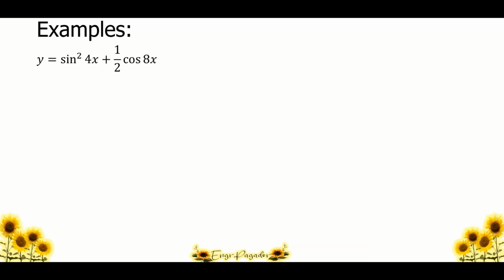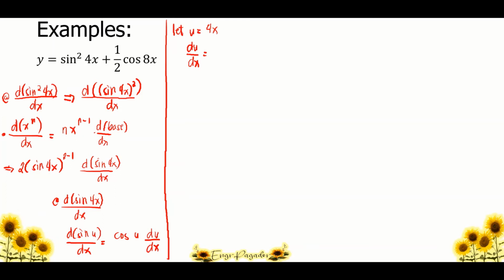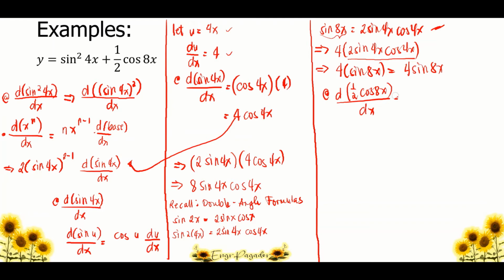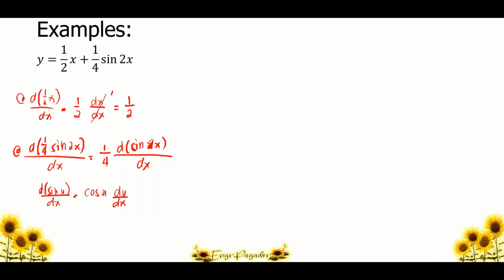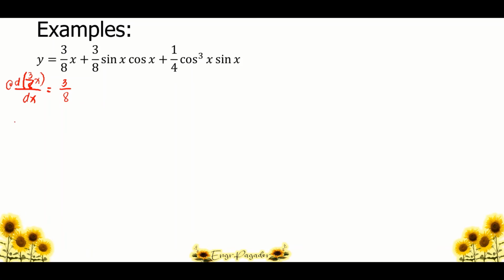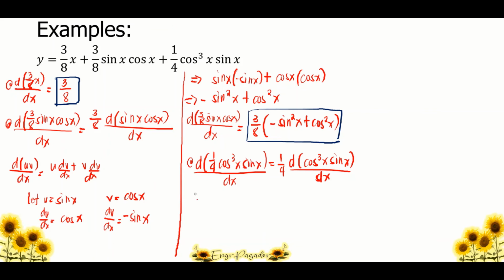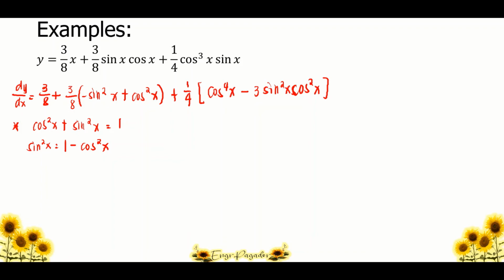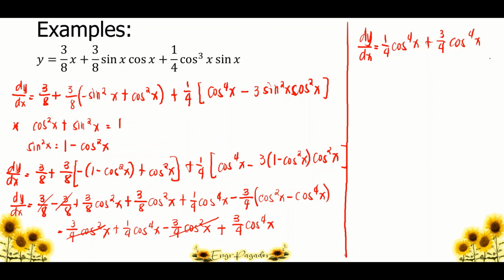Math 34: Differentiation of Transcendental Functions | Trigonometric Functions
This Video contains examples on the differentiation of Trigonometric functions.